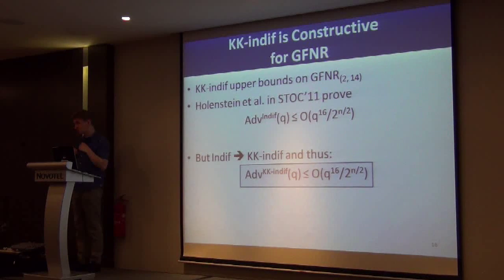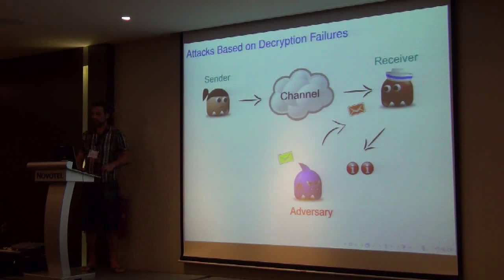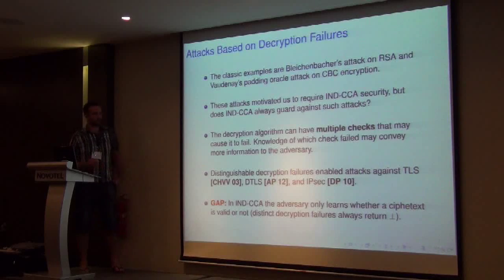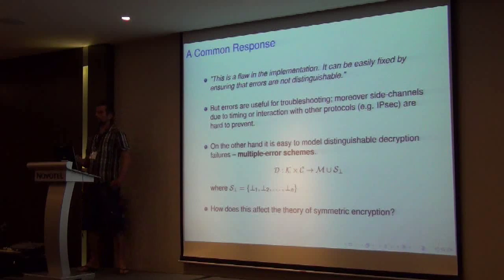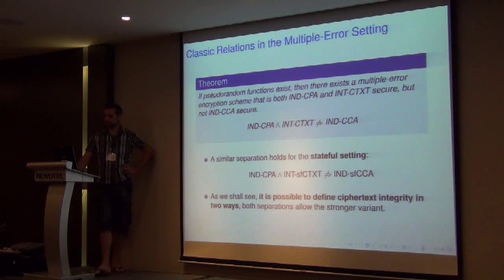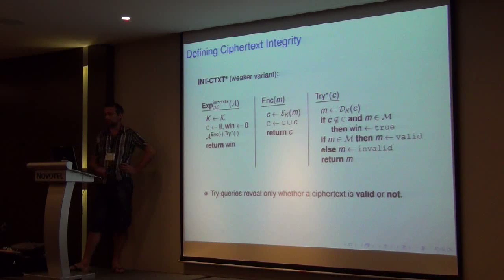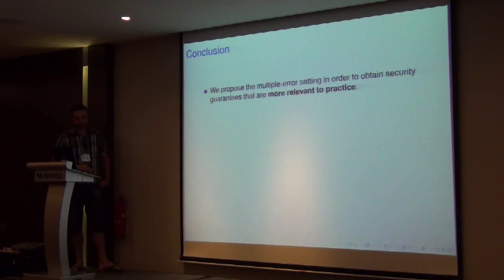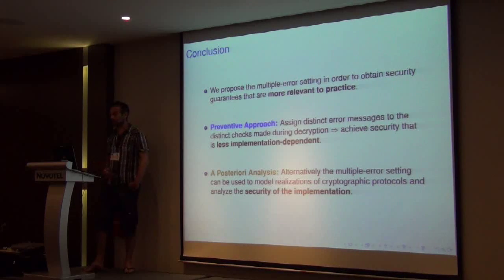On Symmetric Encryption with Distinguishable Decryption Failures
Talk at FSE 2013. Alexandra Boldyreva and Jean Paul Degabriele and Kenneth G. Paterson and Martijn Stam.